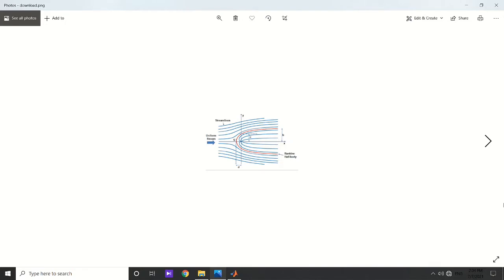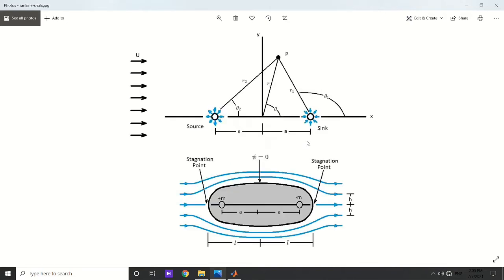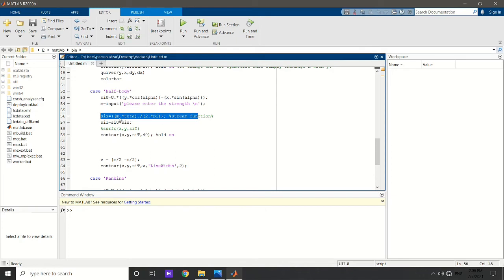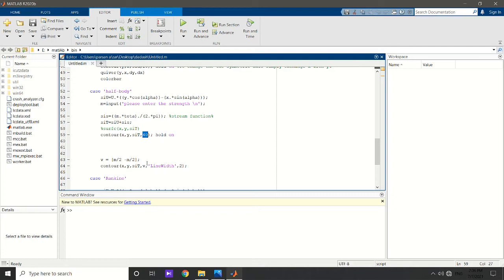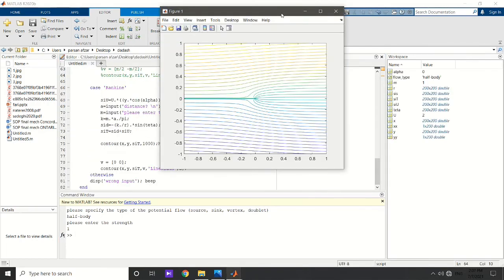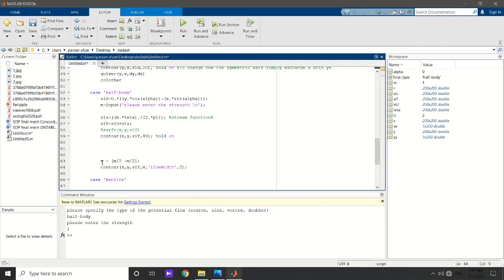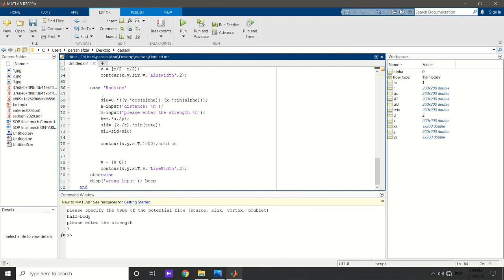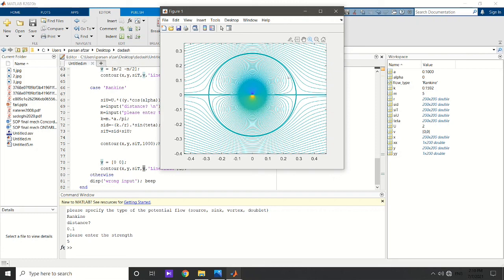Superposition of Flows (Potential flows visualization with MATLAB) - Part 2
Explanation and depiction of flow around Rankine Half-body, Rankine Oval, and Cylinder with MATLAB

BOOK (SOURCE):
Fundamentals of fluid mechanics by Bruce R. Munson, Alric P. Rothmayer, Theodore H. Okiishi, Wade W. Huebsch